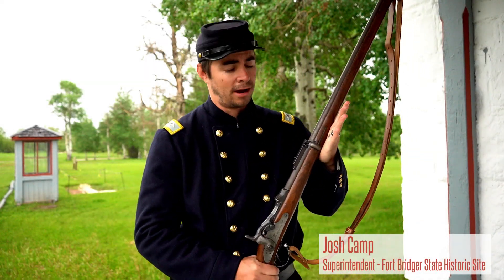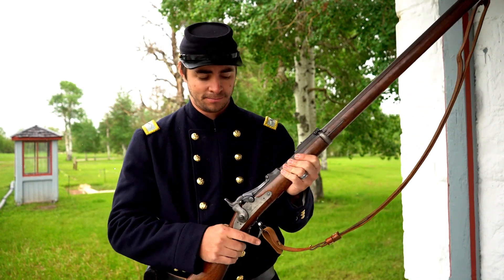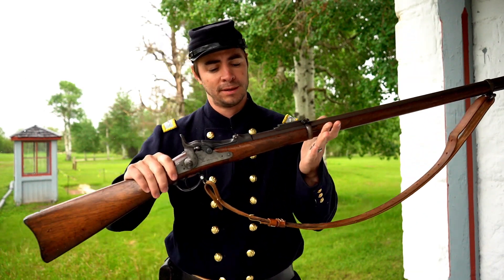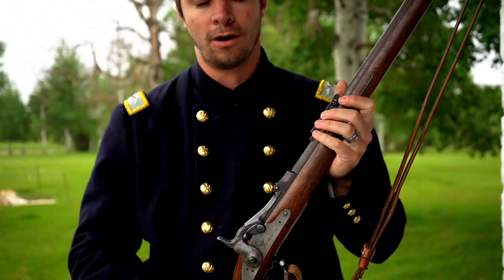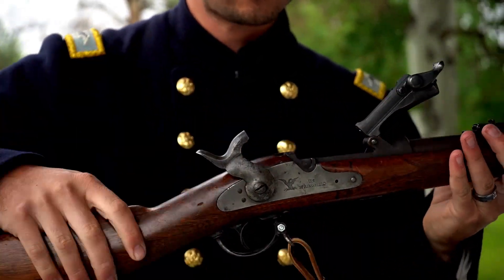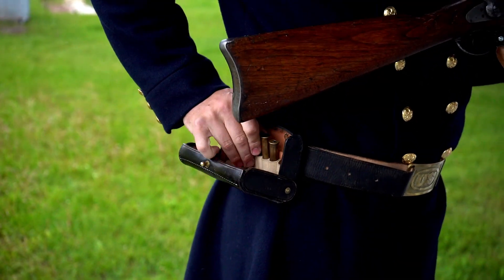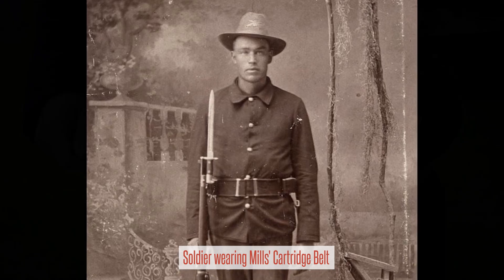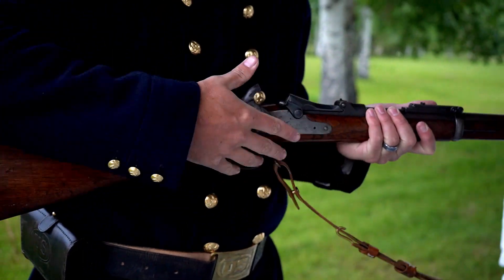What's it like shooting a Springfield Trapdoor Rifle?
We visit Fort Bridger State Historic Site to find out.

Please Visit us: Why were the guards' beds slanted in this old military jail?